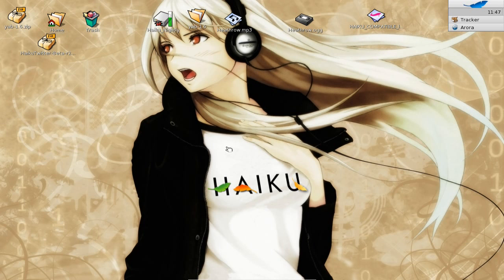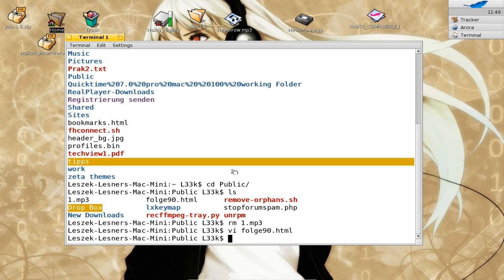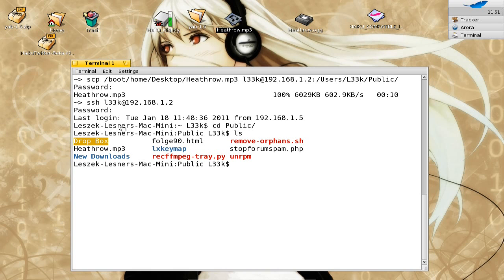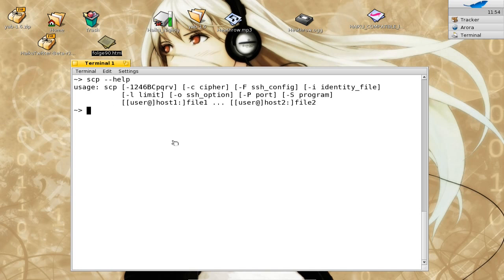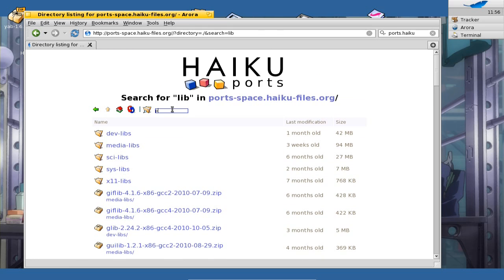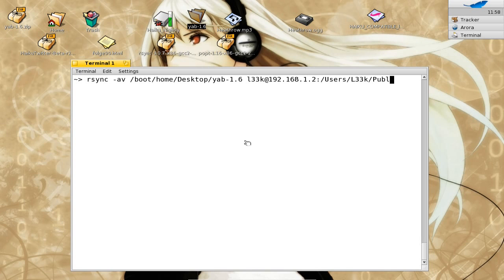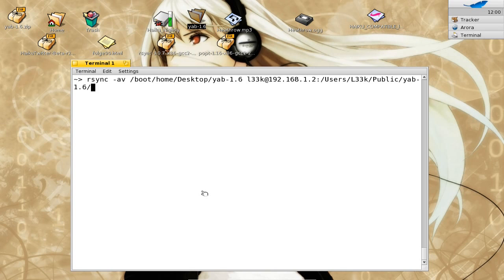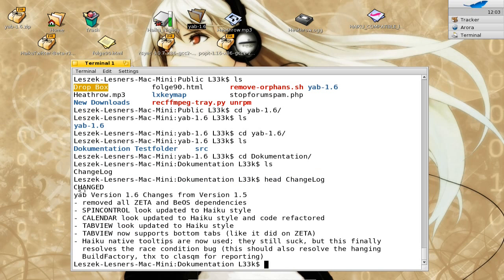Haiku Screencast: Share files and folders with ssh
In this Screencast I show you how to share files and folders from one haiku machine to another or another unix based machine via ssh.